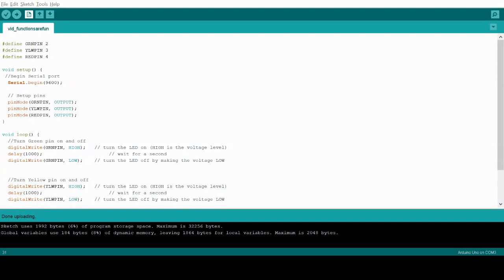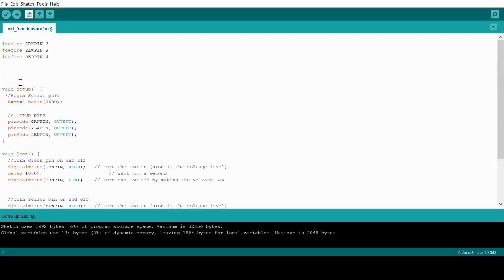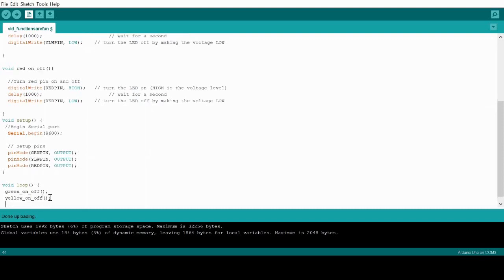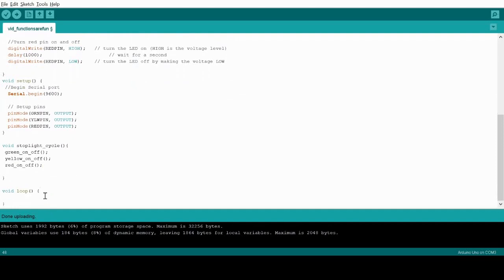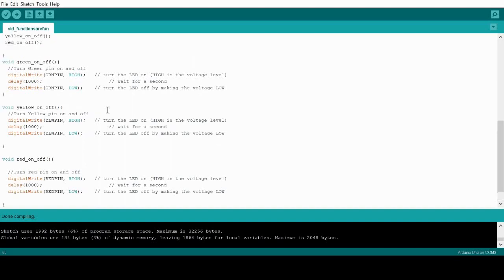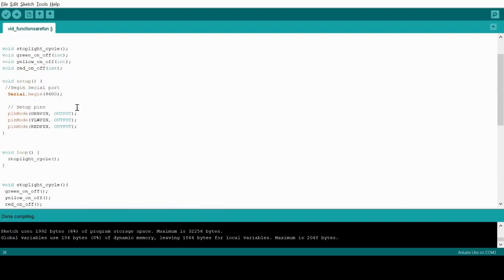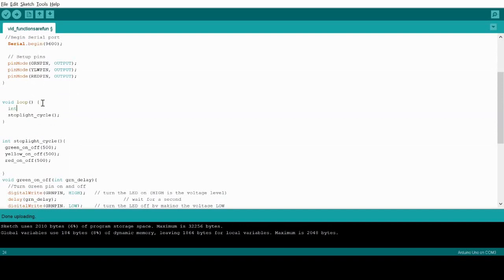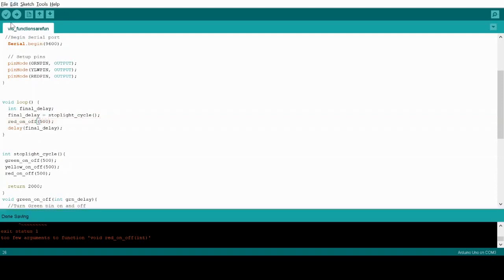Functions in C for Arduino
Make your arduino code more efficient and reusable with functions!